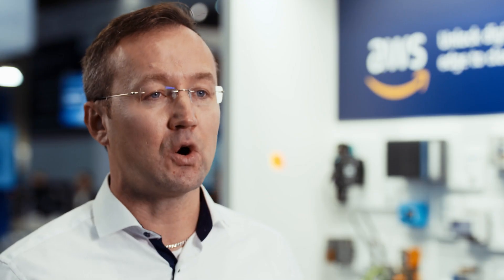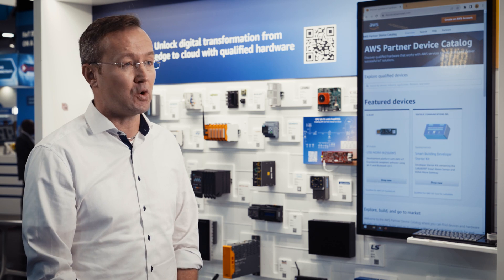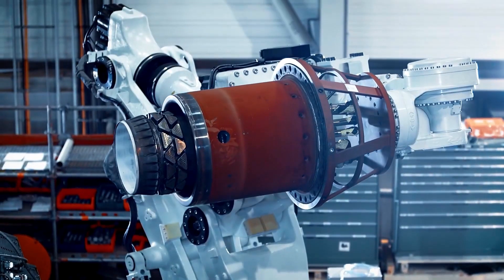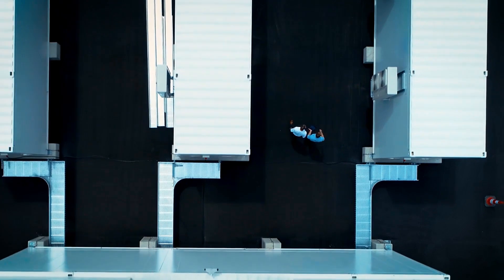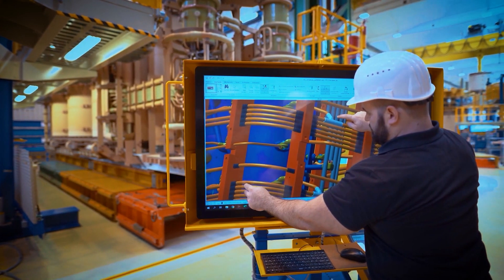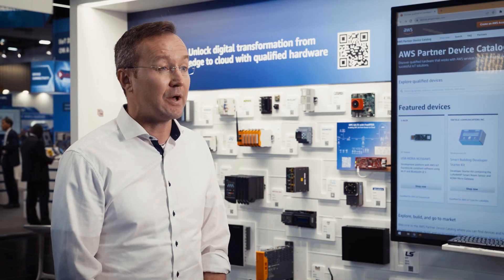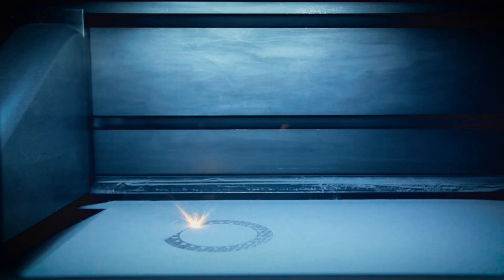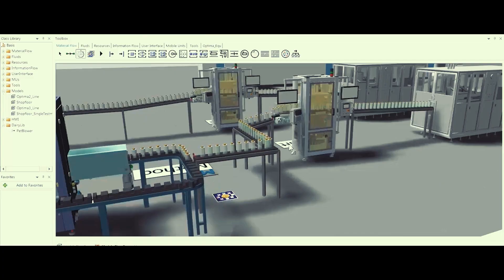Connecting legacy factory equipment to improve factory automation with Siemens Energy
Many industrial companies have diverse factory operations, often spread around the globe, which use different technologies and multiple machine protocols. This traps operations data into silos, making it challenging to perform data analytics. Siemens Energy collaborated with AWS to automate machine data collection, lower asset maintenance cost, increase equipment availability, and improve visibility for operations personnel on the shop floor. Watch this video to learn about how Siemens Energy developed a blueprint for connecting multiple factories around the world, securely, and at scale to improve factory operations using AWS IoT SiteWise and Domatica EasyEdge.